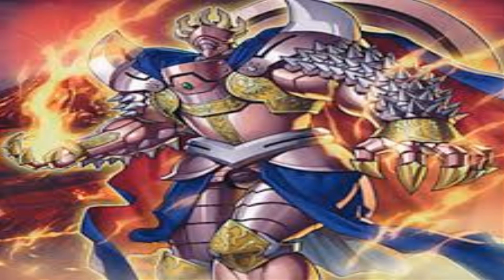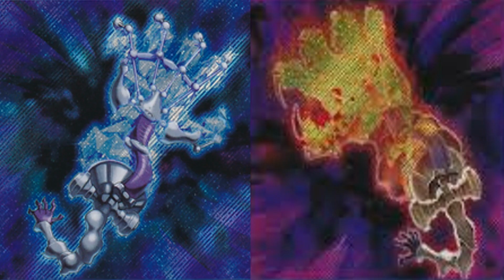Yugioh Guide To Your Side Mega Monarchs October 2015